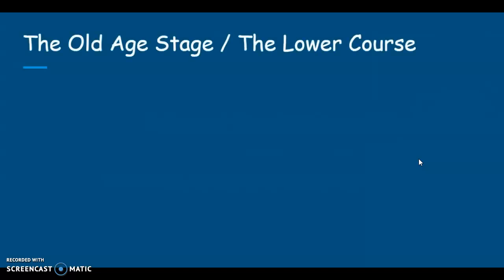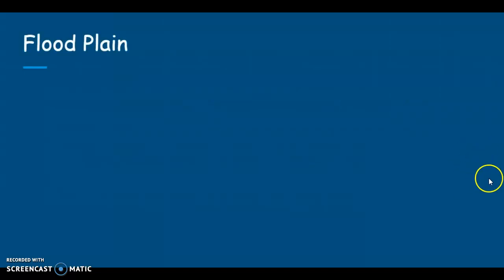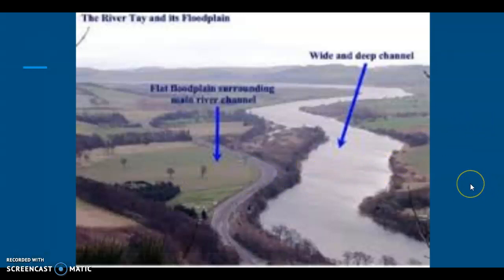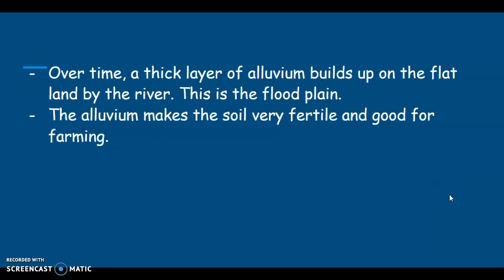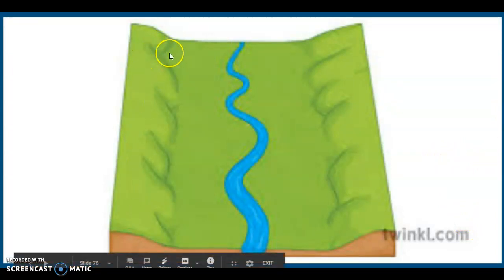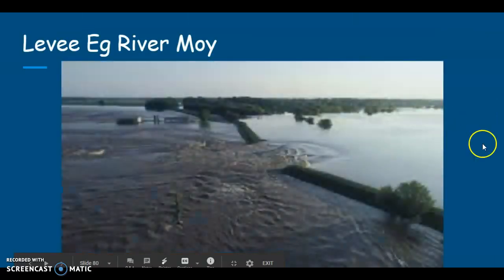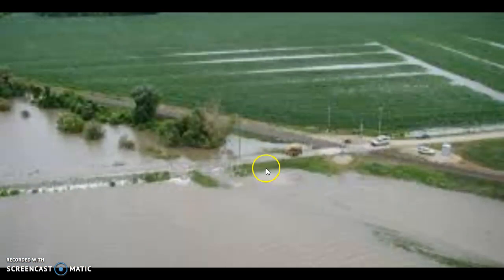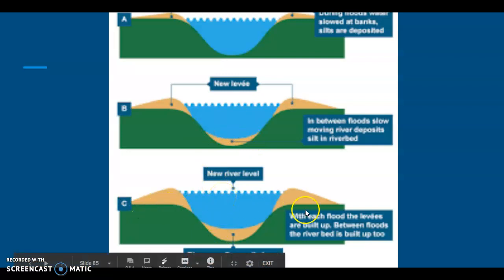Rivers 4: The Lower Course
Junior Cycle Geography - Rivers